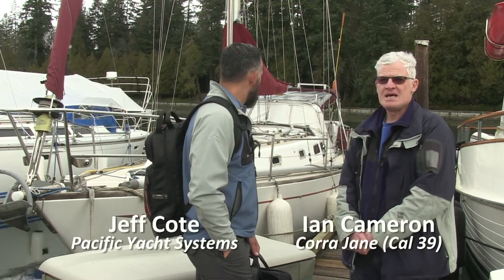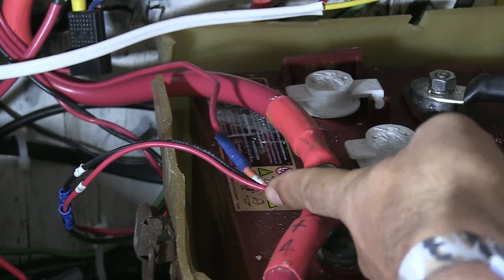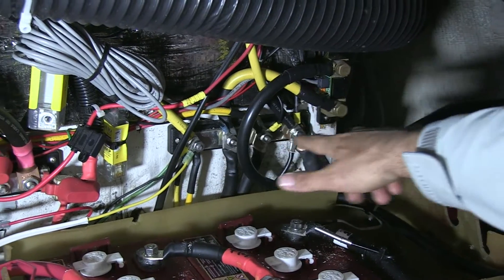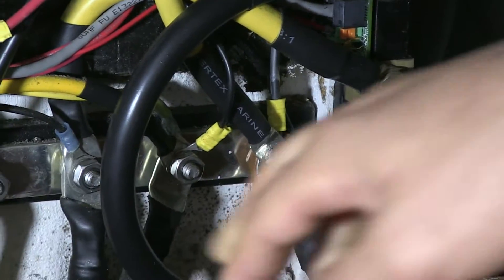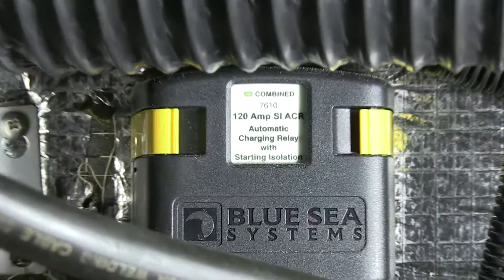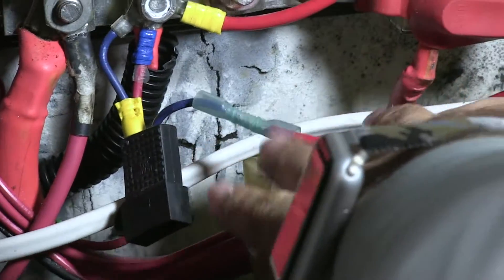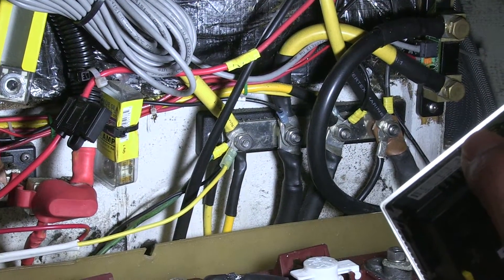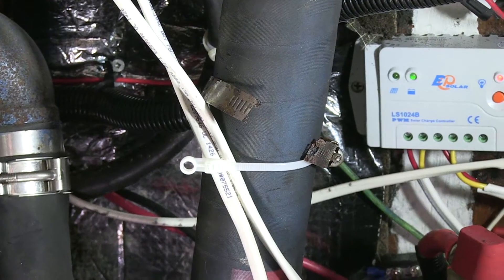PYS Boat Electrical Audit aboard S/Y Corra Jane: Trouble-shooting DC System